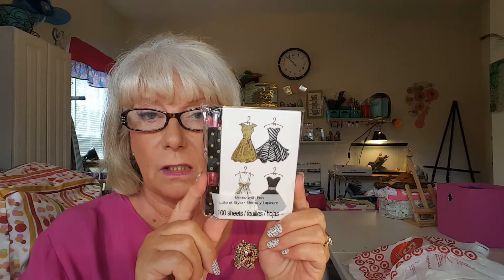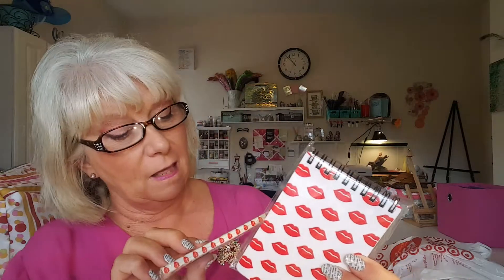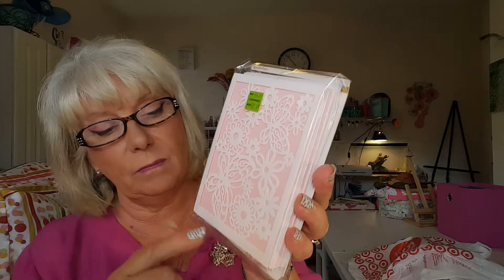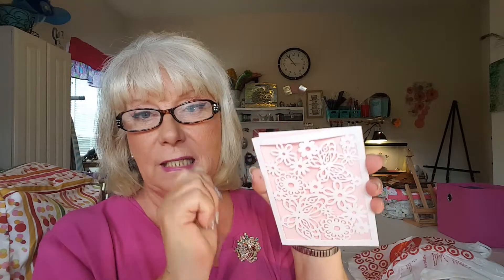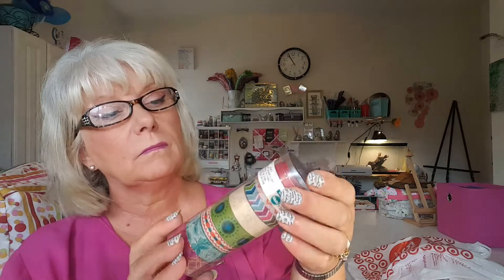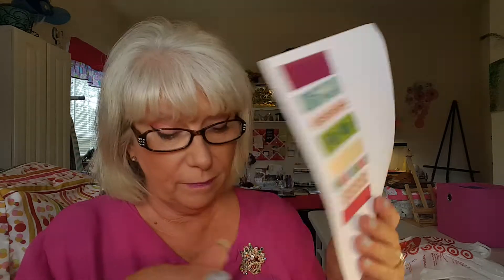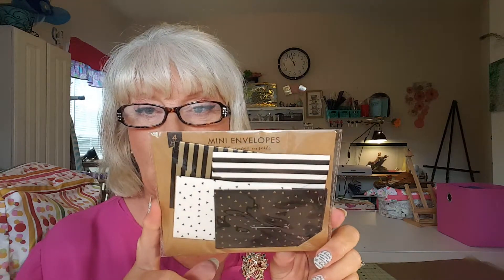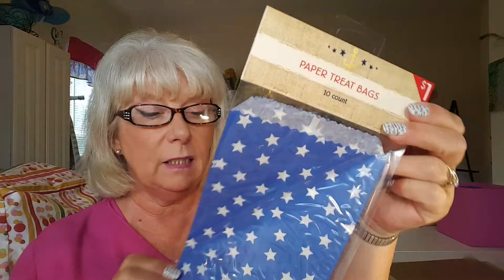May 18, 2016 Hauls, Hauls and more Hauls! Part 4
The last of the hospital trip hauls. Micheals and Target.